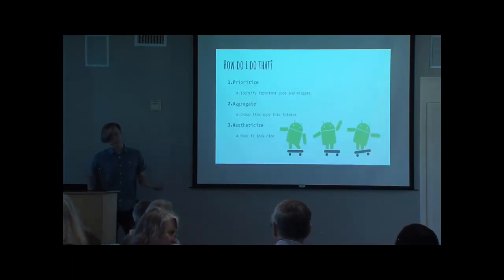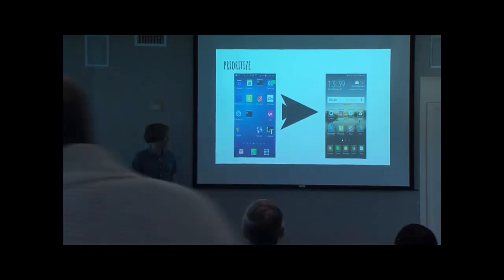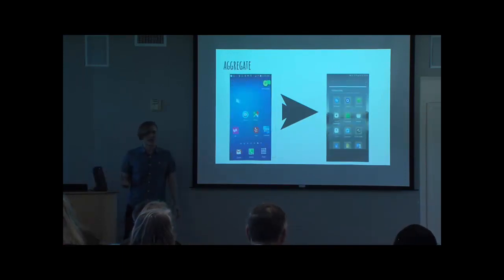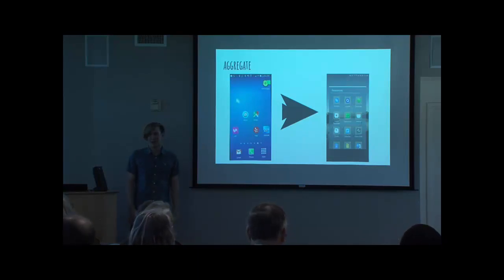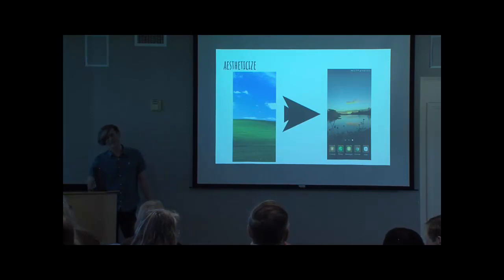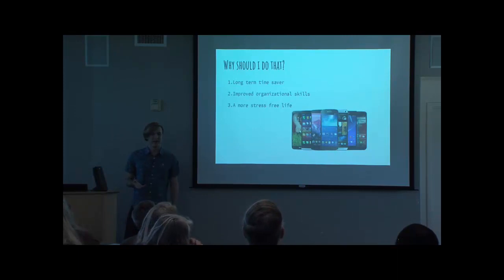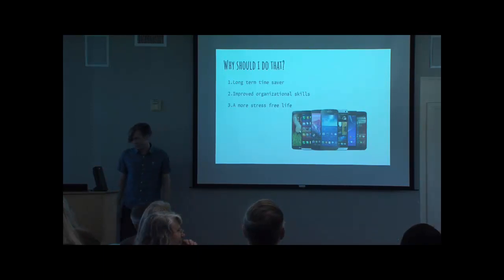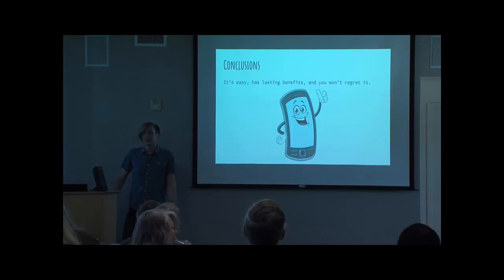Thomas Crimmel: Your Smartphone, Organize It (2017 Spatial Lightning Talks)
Your Smartphone, Organize It
Thomas Crimmel, Dept. of Geography, UC Santa Barbara

This is one of 16 presentations delivered on February 28, 2017 at the Mosher Alumni House during the Center for Spatial Studies' annual Lightning Talks event.